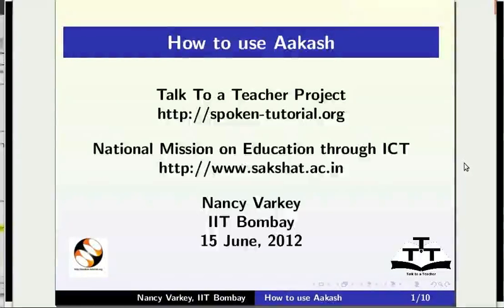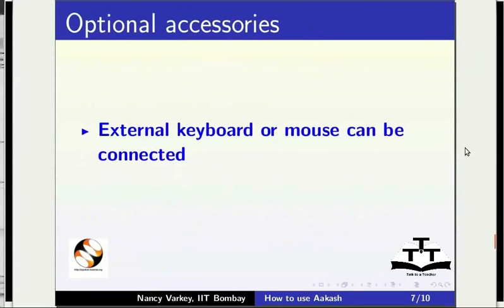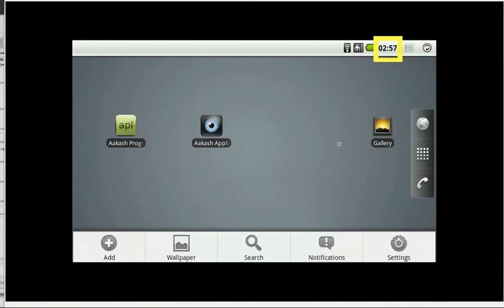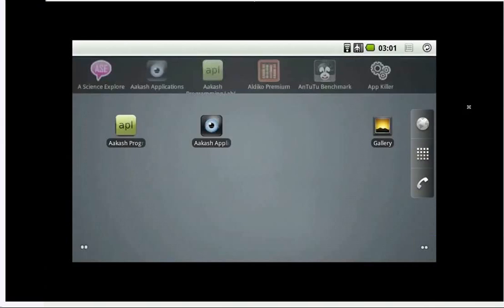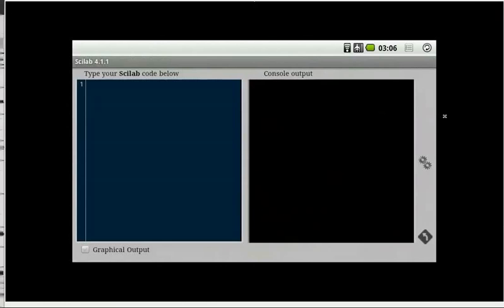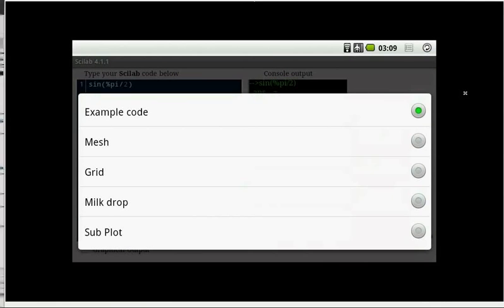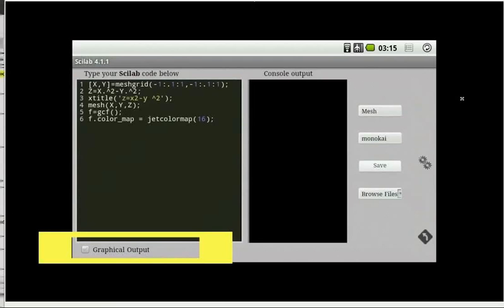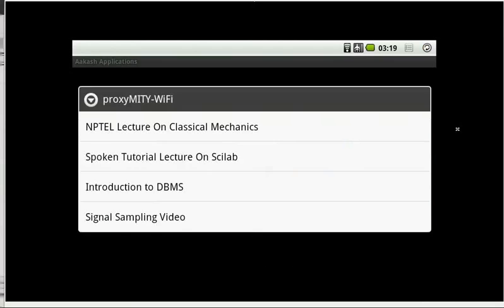How to use Aakash Tablet - English